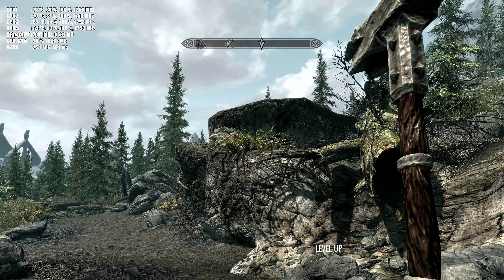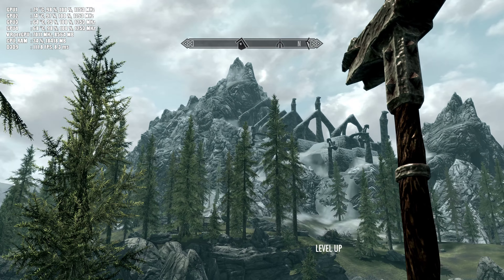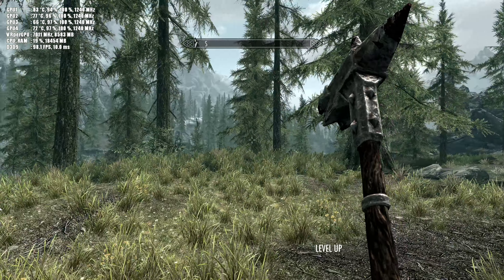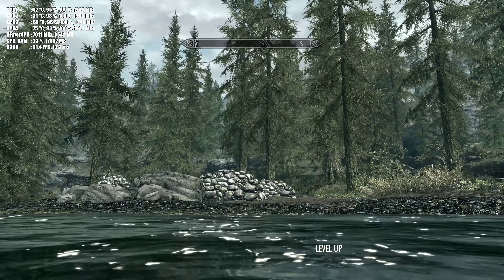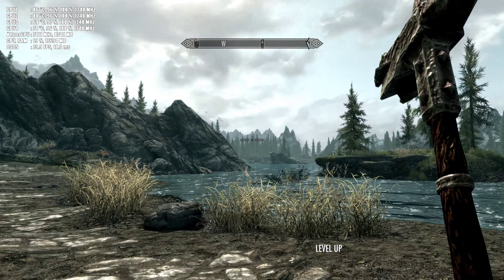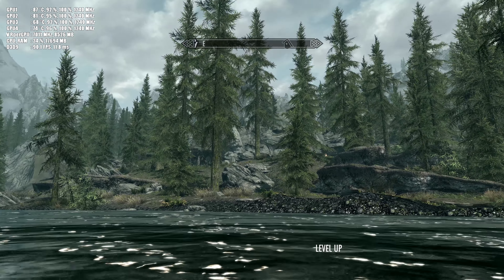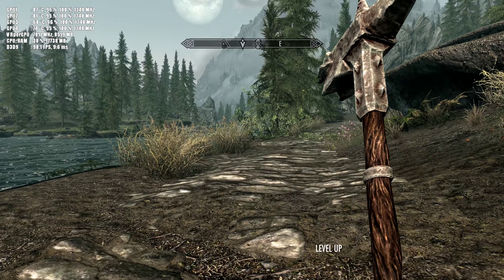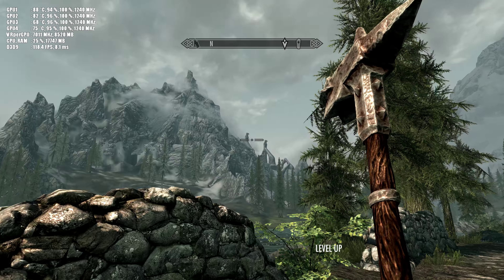Elder Scrolls V Skyrim 8K gameplay - 4x Titan X SLI (Skyrim 8k)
Elder Scrolls V Skyrim 8K gameplay - 4x Titan X SLI (Skyrim 8k)was recorded for demostration of 4 x Geforce GTX Titan X video cards in SLI 8k resolution ( 7680x4320 16:9 aspect ratio). This is a raw and maximum power of 4x Maxwell GPU architecture running at stock. Titan X is a top dog Maxwell GPU and it is on air and not even overclocked with 12 Gb of VRam per video card. I had four video cards running together in this video gameplay. This video was recorded with ShadowPlay, so please add 5 fps to the right corner fps.

I used Morozilla PC v2.0 Extreme Edition that was built by me.

CPU: i7 4930k @ overclocked 4.2Ghz all 12 threads. Stable on Corsair h100i cpu water cooling
Mobo: EVGA X79 DARK.
Memory:64 Gb of DDR3 by Crucial cas 9 Elite series 1833 Mhz
Video: 4x Geforce GTX Titan X SLI(36 Gb of GDDR5 total) by EVGA and SC edition (EVGA Super Clocked series edition) stock on air cooling.
Hard disk: 96 TB of mixed mechanical and 5 TB of SSD (2x 480 Gb Crucial M500, 4x 1Tb of Samsung 850 Pro(love them my fastest storage) in Raid 0 for performance and 4x speed vs regular SSD).
Power Supply: EVGA SuperNOVA 1600 Watts P2 80 Plus Platinum
Nvidia Geforce video driver: 368.81(release: July 14, 2016)

8K resolution, UHD. Extreme PC. Ultra graphics. Fast PC. PC games. g2a. G2A. iPlay4K, iplay4k. iPLAY4K.
Elder Scrolls V  Skyrim 8K gameplay, Elder Scrolls V  Skyrim 8K. Elder Scrolls V  Skyrim 8K resolution. Skyrim in 8K resolution, Skyrim 8K gameplay. Skyrim 8K benchmark.4-way Geforce GTX Titan X SLI, Geforce GTX Titan X SLI.Skyrim 4K gameplay, Skyrim 4K.